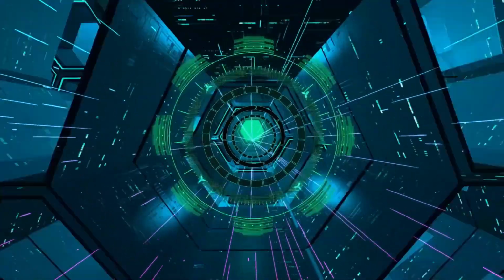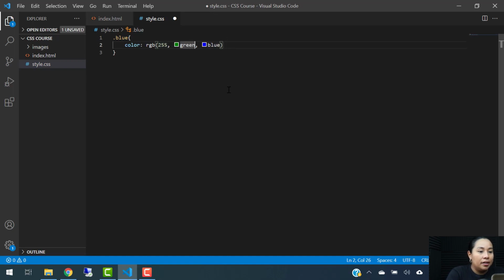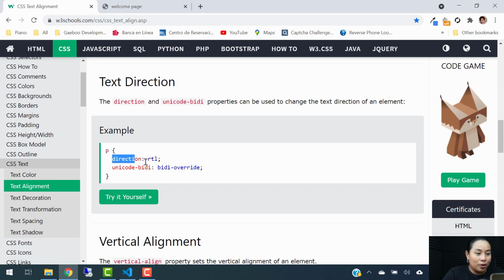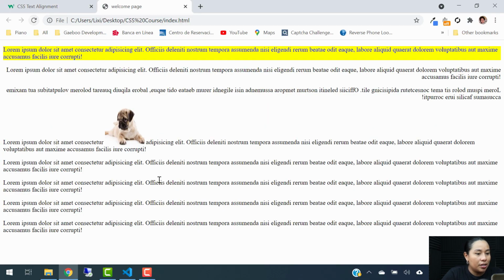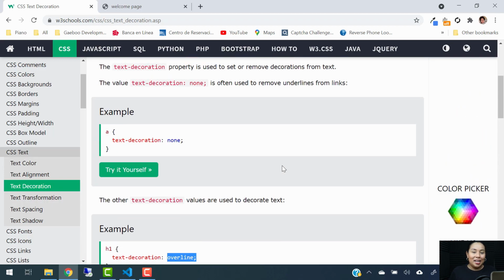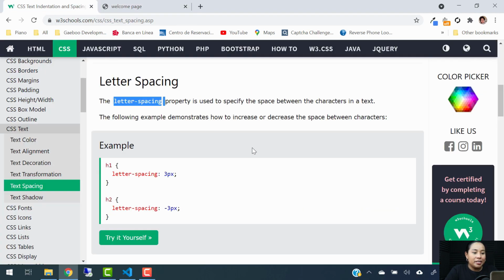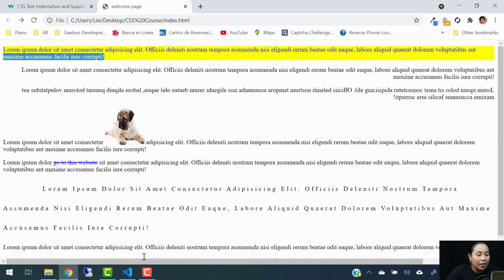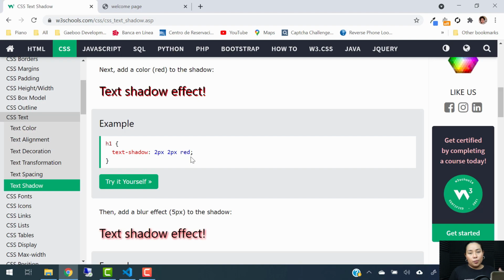Chapter 14: CSS Tutorial - Text Styling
As promised here is today's video. You will learn with this video how to format and style your text using different properties.